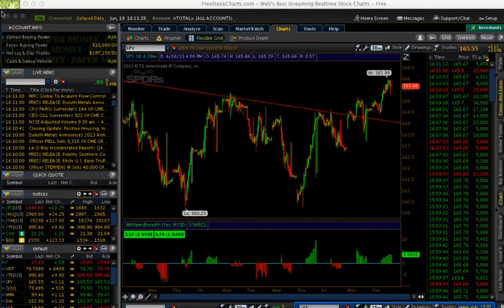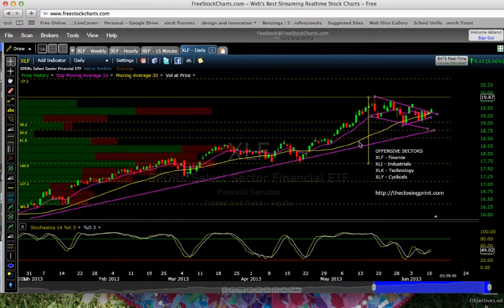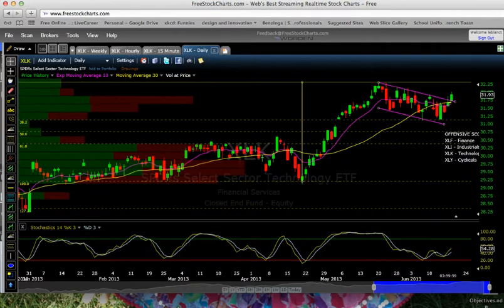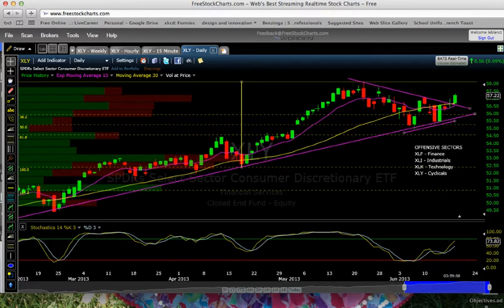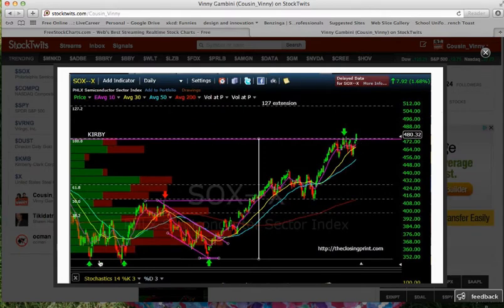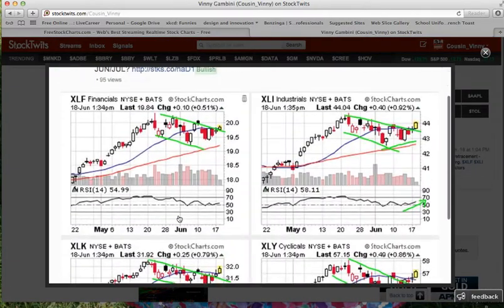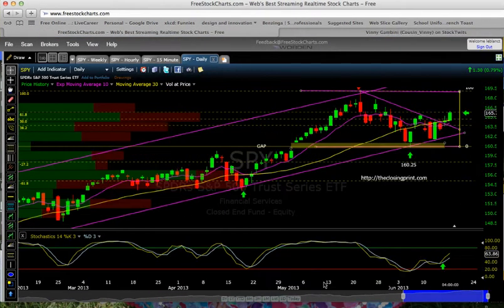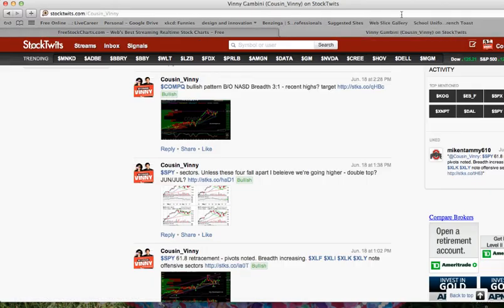SPY sectors MOC 6 18 2013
Sector strength as we mentioned in the Sunday video is critical for the next few days. We must see continued strength in the offensive sectors, XLF, XLI, XLK and XLY for this to continue.

I am looking towards a possible double top scenario sometime in in the next couple of weeks, possibly in JULY. The lower to 1575 and then a resumption of the trend into Fall/Winter. FWIW - my thoughts your wallet. Trade your plan.